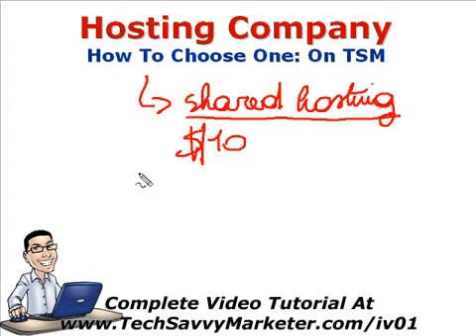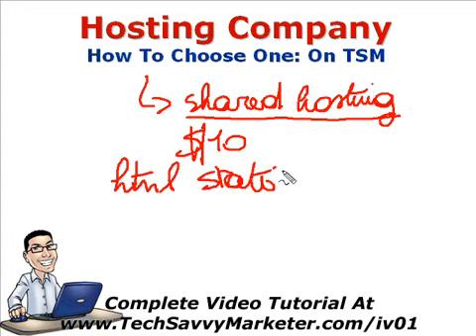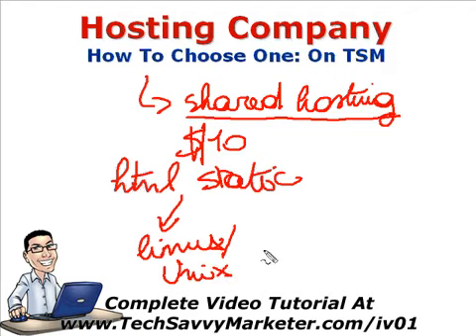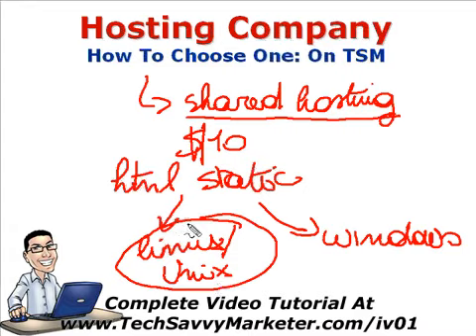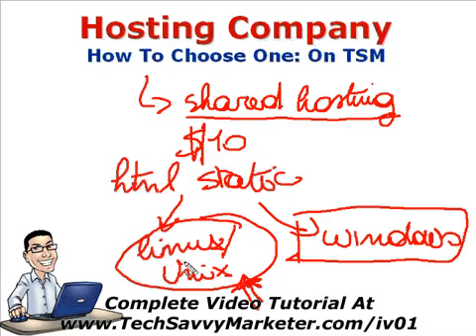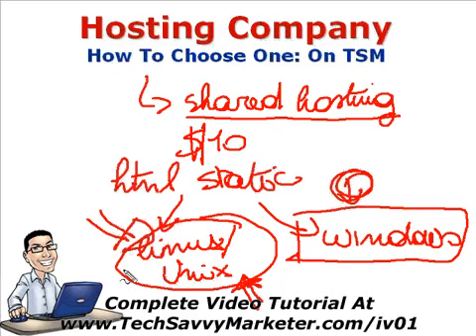Terms You Need To Know When Creating Your First Web Site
In this video tutorial I define the most common terms that you need to get familiar with if you are building your first web site.
Words such as html, ftp, hosting company and domain name will no longer be a mistery after watching this tutorial.